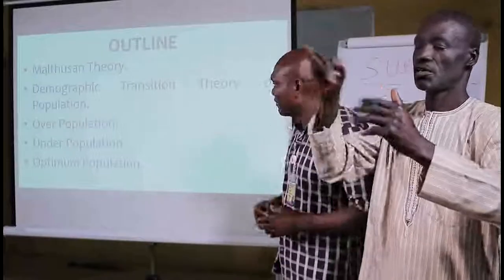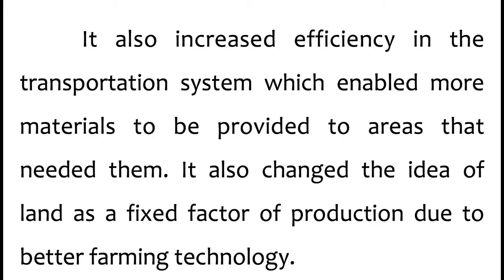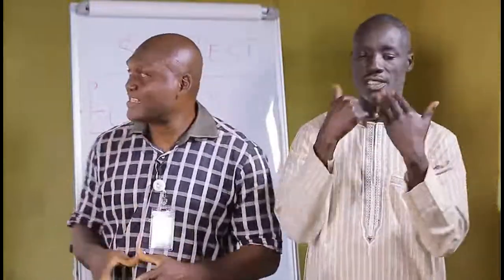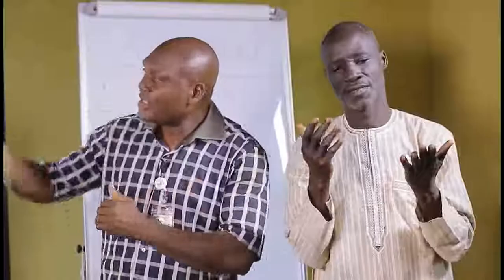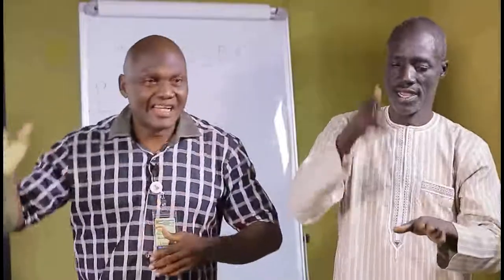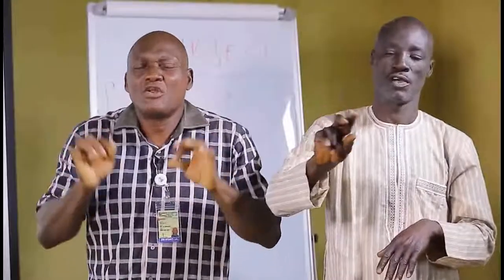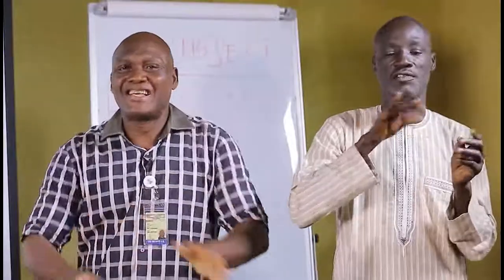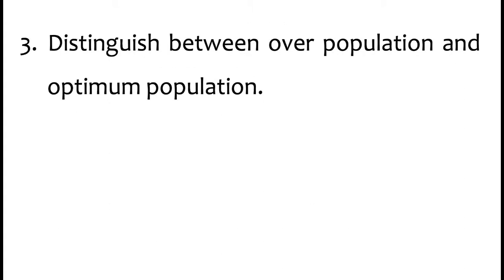Economics - Theories Of Population